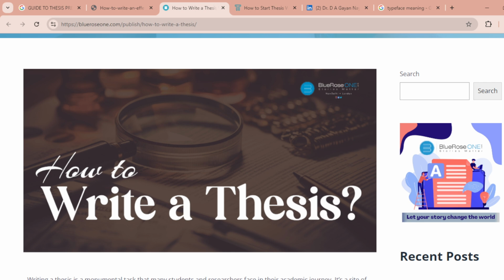Thesis Preparation 2-General Requirements 😍👨‍🎓☝💻📝